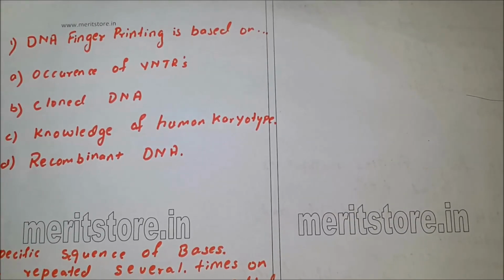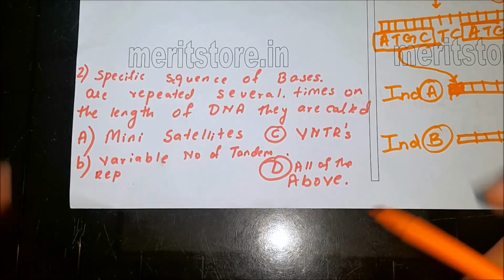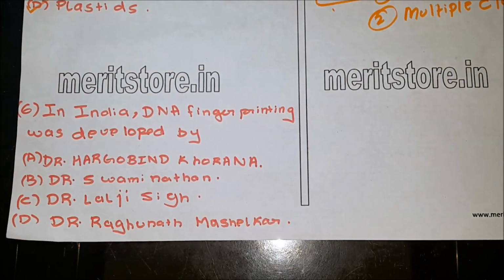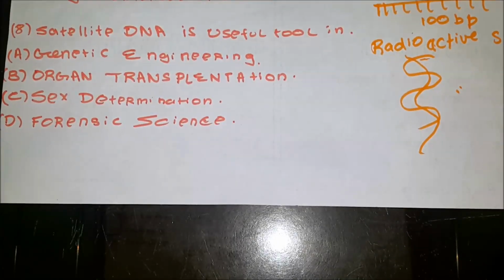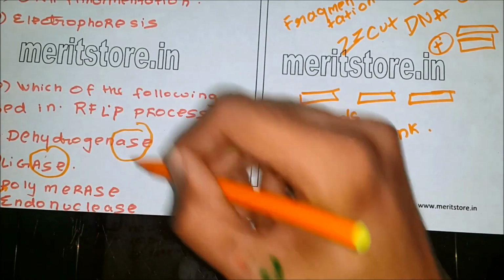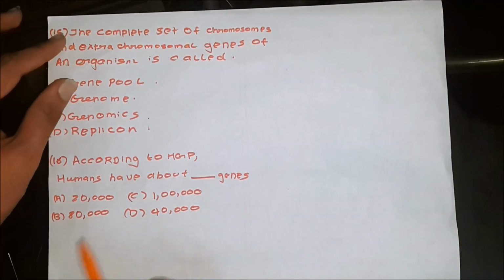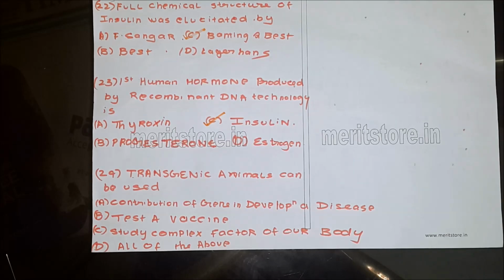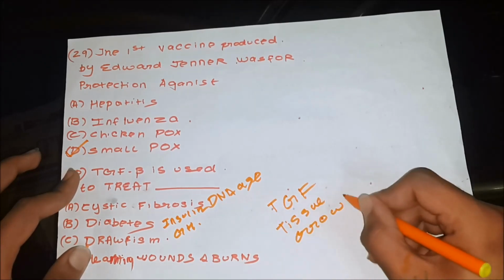Genetics - Level 2 MCQs | NEET